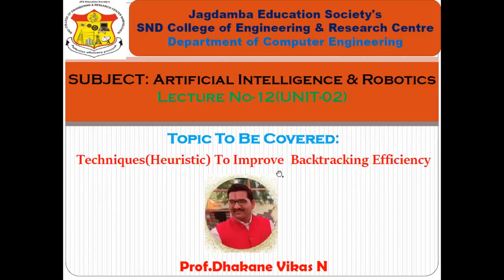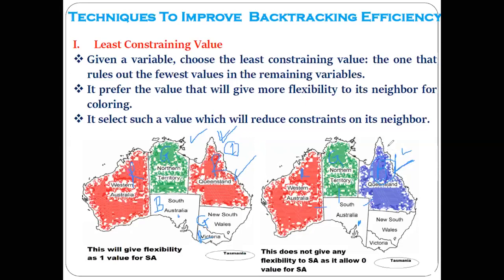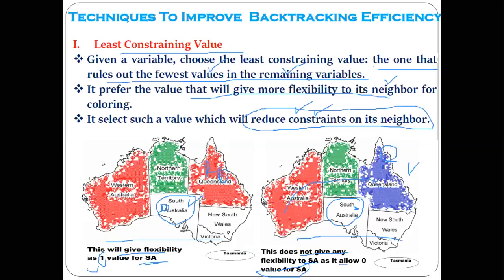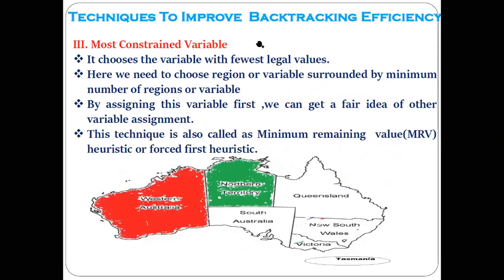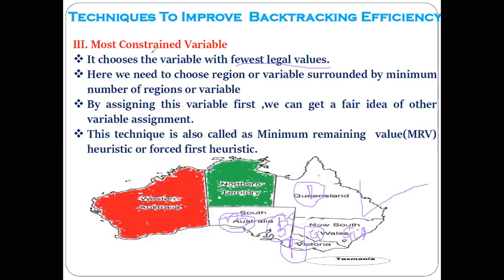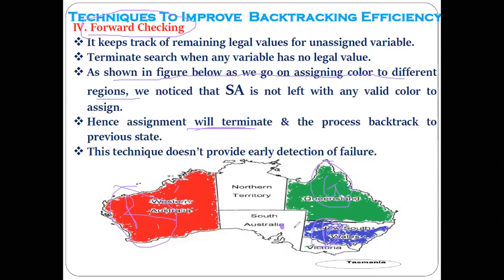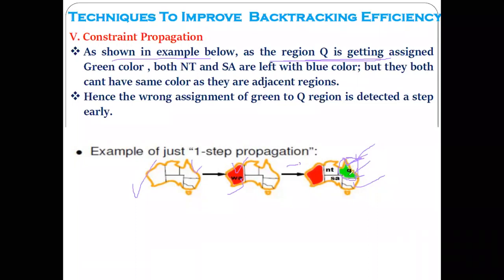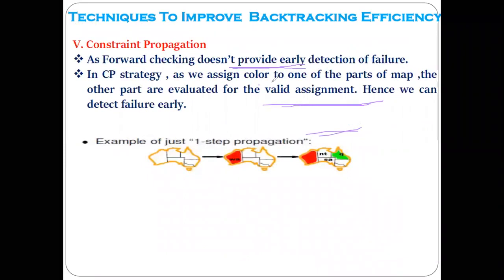Techniques(Heuristics) To Improve Backtracking Efficiency|Backtracking Efficient Strategy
Least Constraining Value
Given a variable, choose the least constraining value: the one that rules out the fewest values in the remaining variables.
It prefer the value that will give more flexibility to its neighbor for coloring.
It select such a value which will reduce constraints on its neighbor.

II. Most Constraining Variable
In this technique we choose the variable with most constraints on remaining variable( i. e. Here we need to choose region or variable surrounded by maximum number of regions or variable.)
Once we assign color to this part of map is as good as we have decided the color of all the surrounded parts.

III. Most Constrained Variable
It chooses the variable with fewest legal values.
Here we need to choose region or variable surrounded by minimum number of regions or variable
By assigning this variable first ,we can get a fair idea of other variable assignment.
This technique is also called as Minimum remaining  value(MRV) heuristic or forced first heuristic.
IV. Forward Checking
It keeps track of remaining legal values for unassigned variable.
Terminate search when any variable has no legal value.
As shown in figure below as we go on assigning color to different regions, we noticed that SA is not left with any valid color to assign.
Hence assignment will terminate & the process backtrack to previous state.
This technique doesn’t provide early detection of failure.
V. Constraint Propagation
As Forward checking doesn’t provide early detection of failure.
In CP strategy , as we assign color to one of the parts of map ,the other part are evaluated for the valid assignment. Hence we can detect failure early.